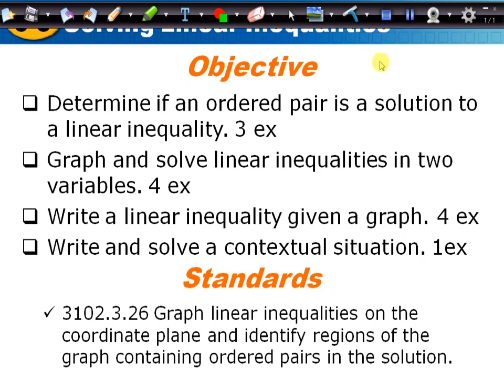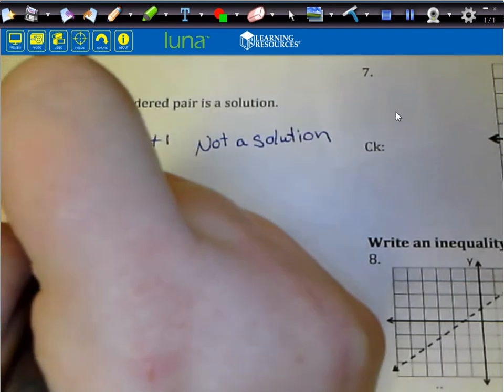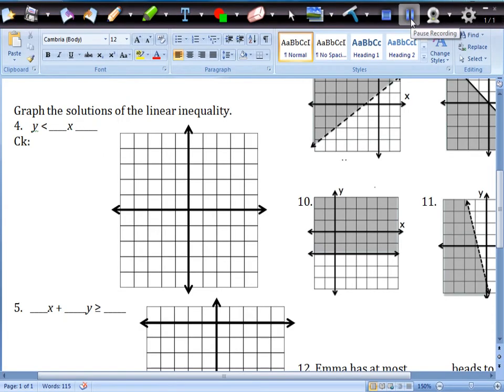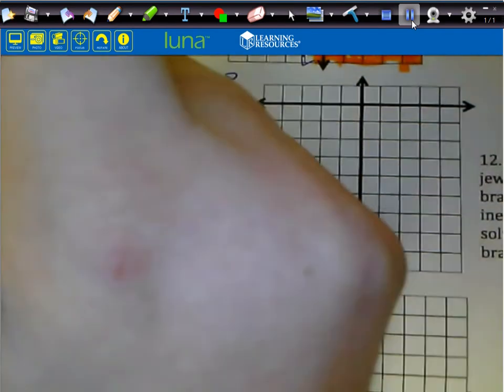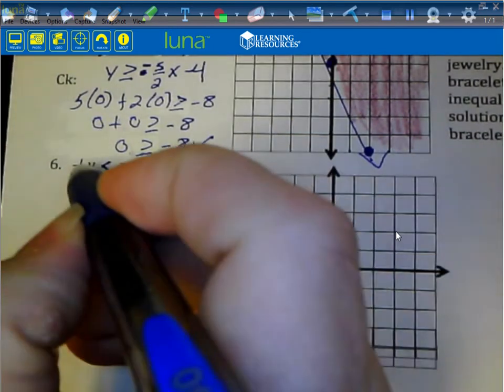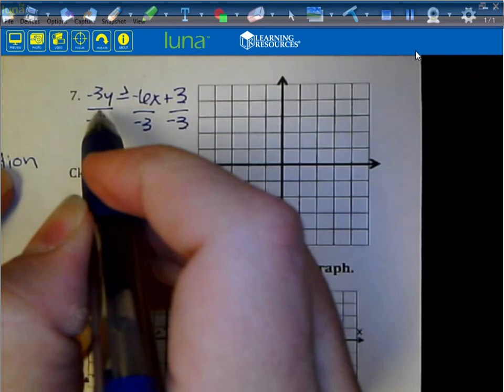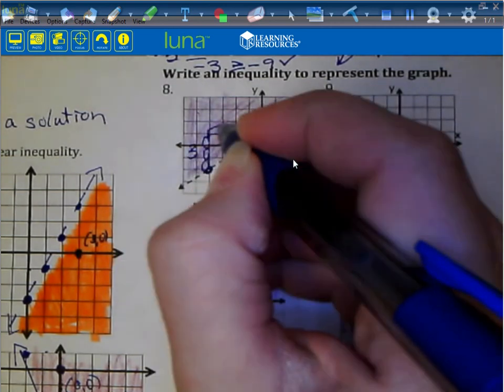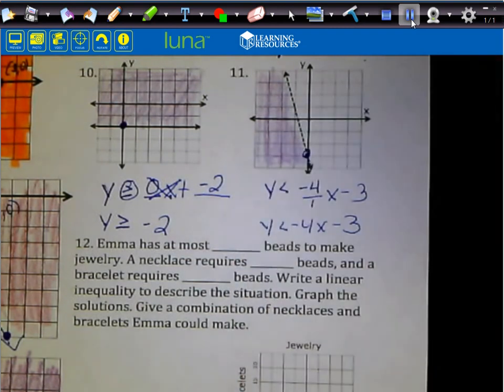(5) L6-5 Solving Linear Inequalities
This is your video for lesson 6-5 over solving linear inequalities. There is a notes handout for this lesson. Your homework assignment is HW  L6-5  p. 432 #2-8, 10-18, 20-21, 43, 44 (20 problems)